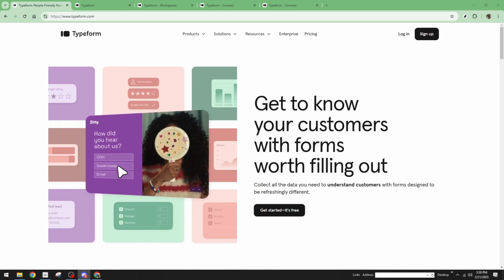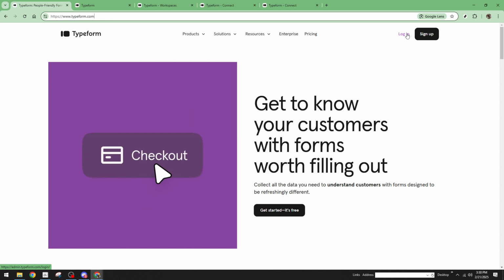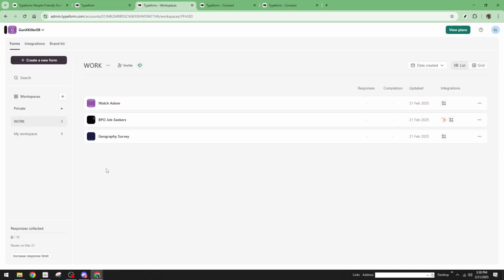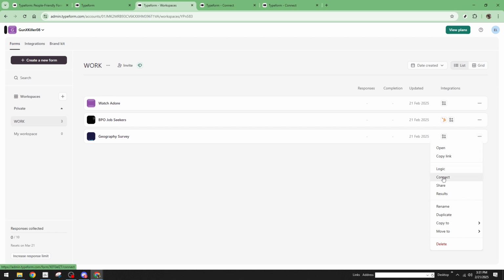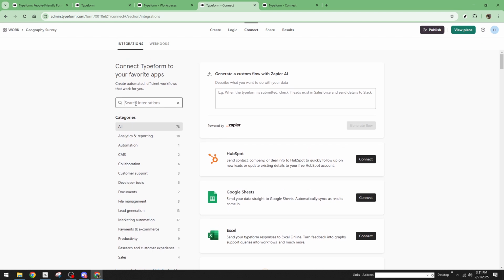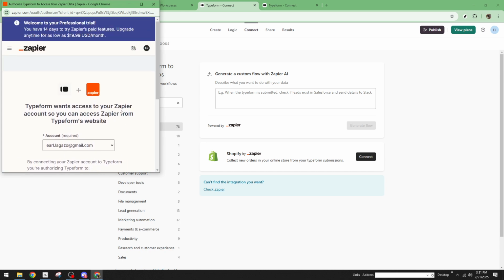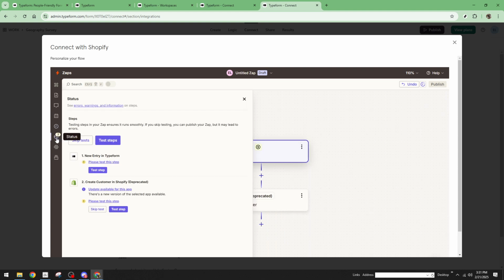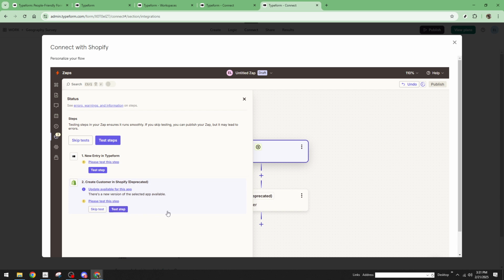How to Integrate Typeform With Shopify [2025 Full Guide]